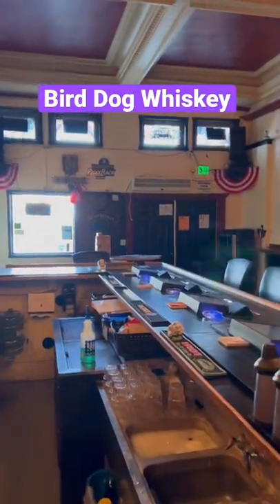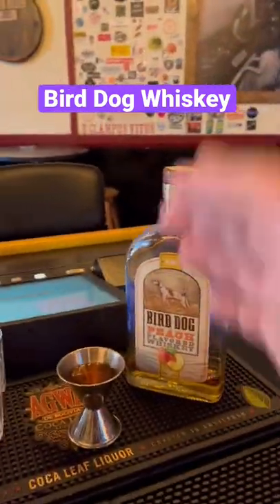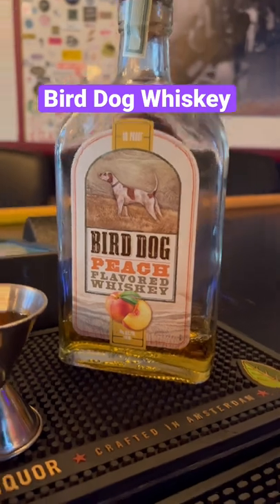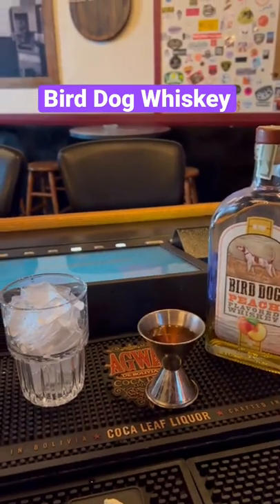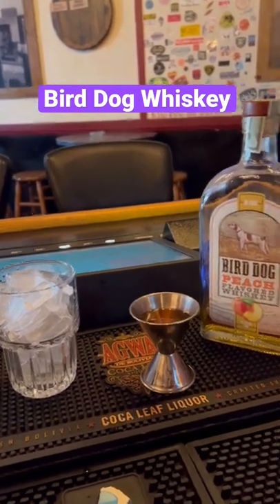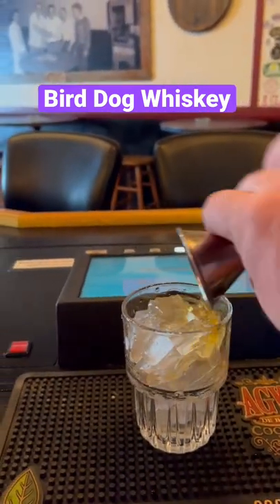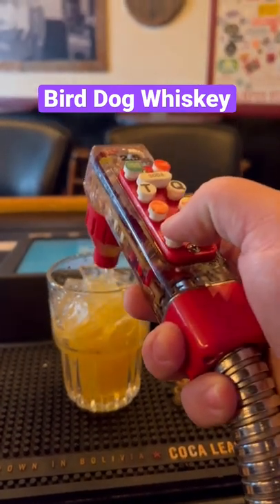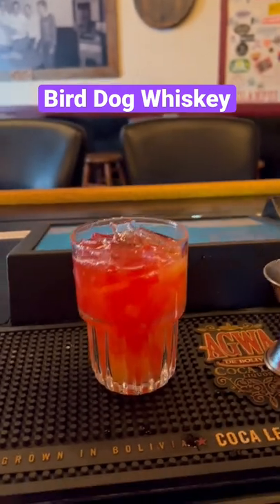Summer drink with Bird Dog Whiskey